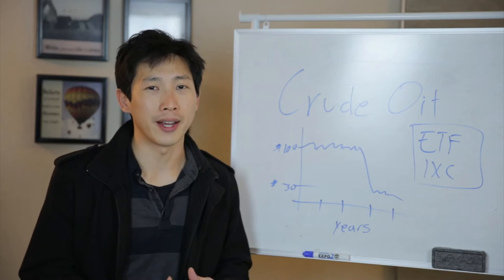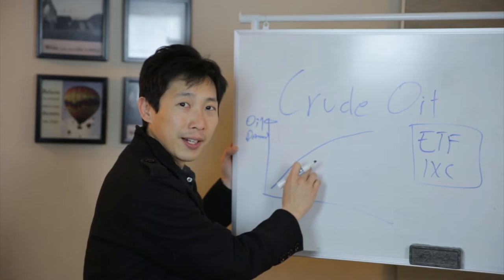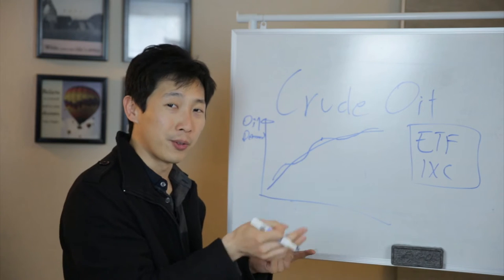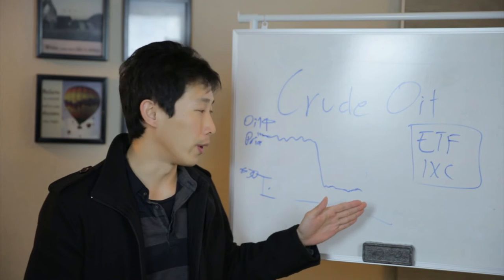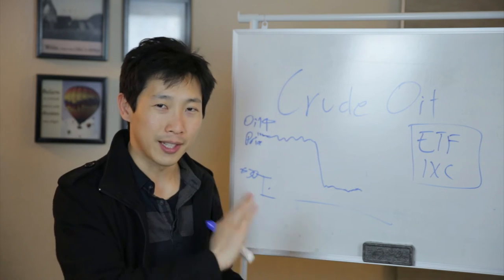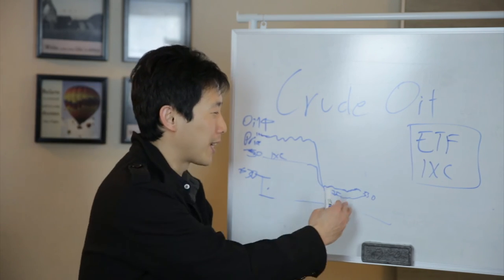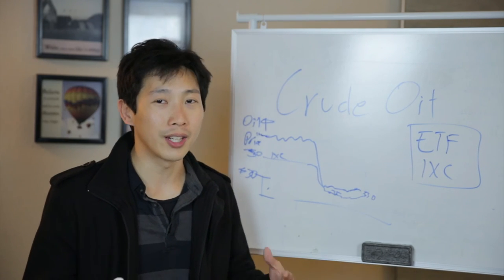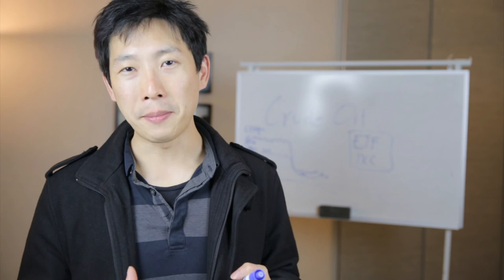Crude Oil Commodity Analysis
How and when to invest in crude oil or gasoline. Disclaimer here is that there are just some of my personal ideas, you should seek your financial advisor to determine if investing in oil or the fund I recommend is right for you. Ultimately, this is a financial asset and it may increase or decrease in value. In this video, I propose some points to consider when predicting the future prices.

One obviously cannot predict the future price at any particular time with a high certainty. Therefore, I revert to predicting that it may go up in a broad time frame. Of course, my prediction may not come true so we will see what happens 2 to 5 years from now.

My final prediction in IXC is for it to recover from $25 back to about $40. It is currently $30 so this is about a 33% gain in 2 to 5 years. Sounds good on paper but only time will tell where it will go.

The reason I am bullish on this stock is due to the cyclical behavior that appears to always happen. The oil industry goes through boom and bust stages and this could be no different. Of course, various factors COULD cause a prolonged stagnation of the price which would cause the investment to not have any gains. My estimate is for a slow to medium speed recovery. You may wonder why invest in this if it ONLY gives 33% in 2 to 5 years? That is relatively little appreciation compared to a different asset. The reason is about confidence level. My confidence level is high but not 100%. It is certainly higher than many other assets I have seen.

When it comes down to it, if I were to hedge against gasoline prices going from $2 currently to $4 in the future, I would be happy to pay $2 in the future. Or, if I invest enough, I would be paying $2/gal for the rest of my life. Now, if gasoline plummets down to $1/gal, then I would be loosing money and overpaid for my hedging activities.

My thinking is that oil price has a high certainty of increasing in price in the 2 to 5 year term. Hence, the IXC ETF investment should be a good one. Of course, do your own research and do not overly concentrate all your assets even though the ETF is a fund comprising of many companies in itself. .